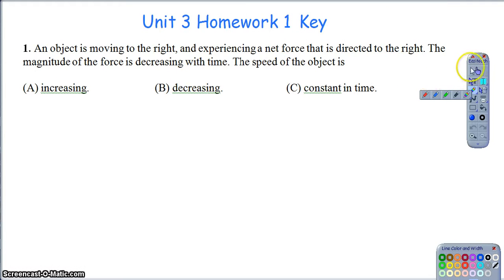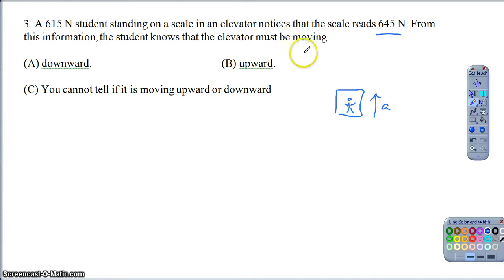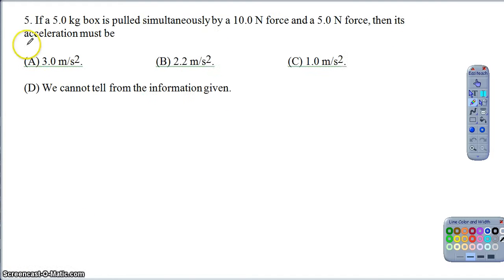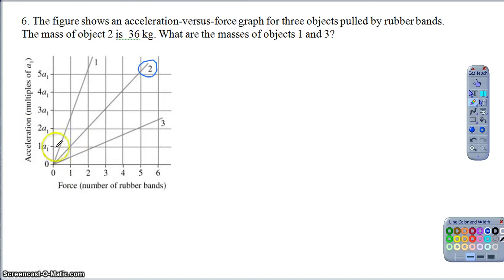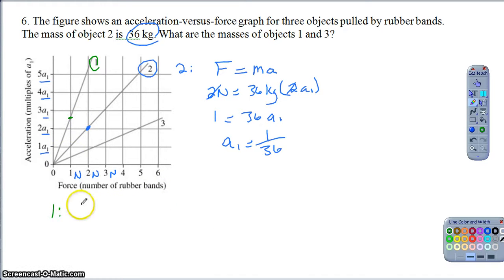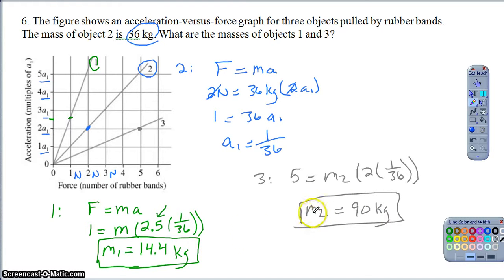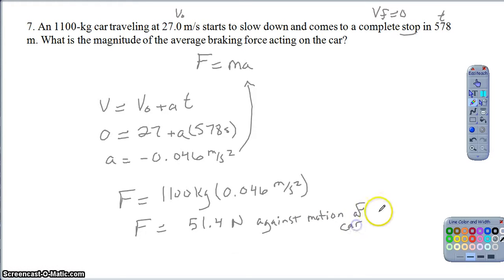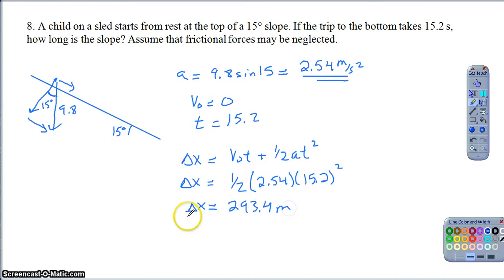Unit 3 Homework 1: Part 1 (Questions 1-8)